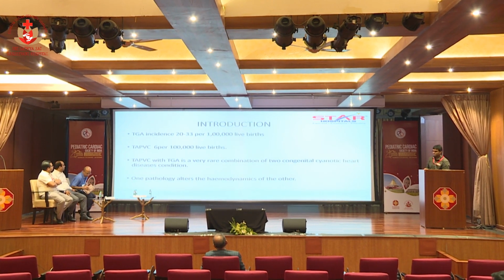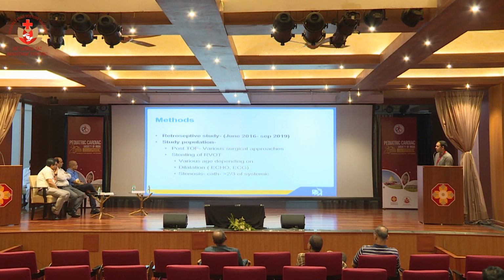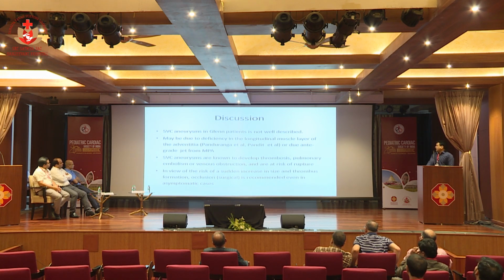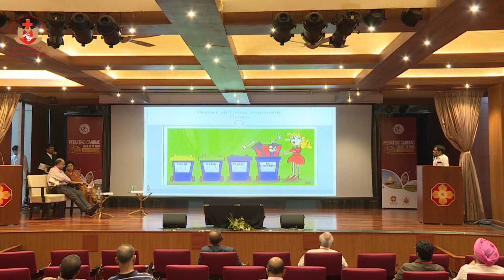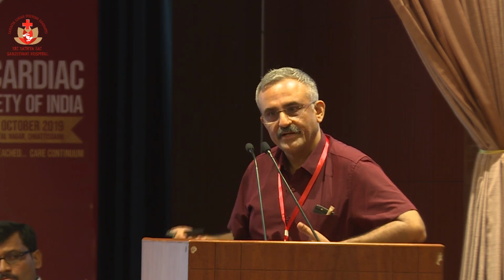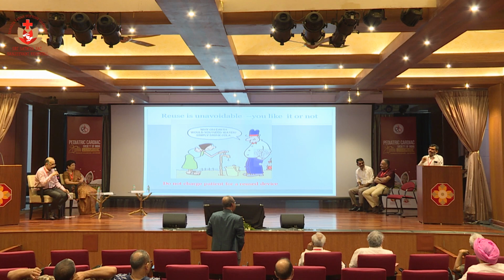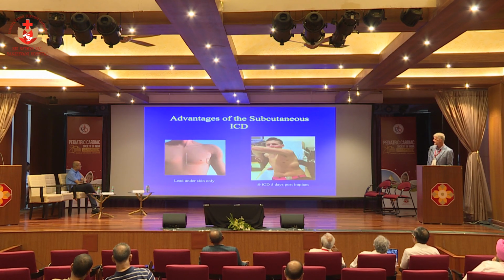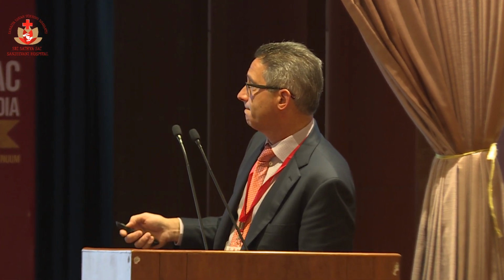13 Oct 2019 : 20th Annual Conference of PCSI 2019, Live From Nava Raipur - Day 03, Morning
Scientific Programme : Plenary || Day 03 - 13 Oct 2019 || Morning Session || Dr . C Rajeshwari Auditorium

20th Annual Conference of Pediatric Cardiac Society Of India 2019

Live From Sri Sathya Sai Sowbhagyam, Nava Raipur, Atal Nagar Chhattisgarh